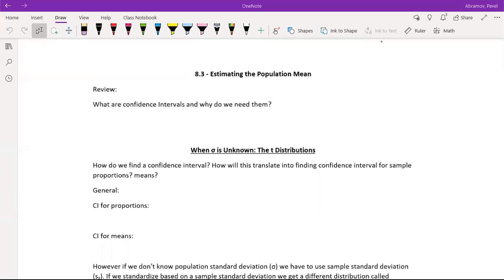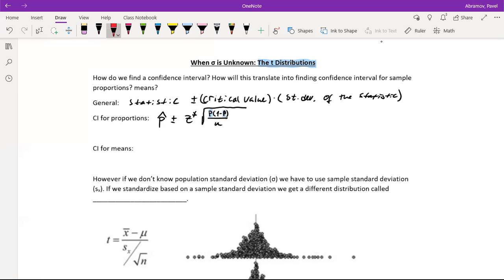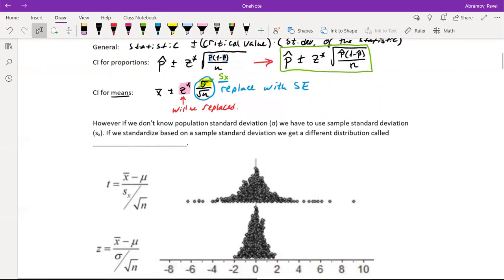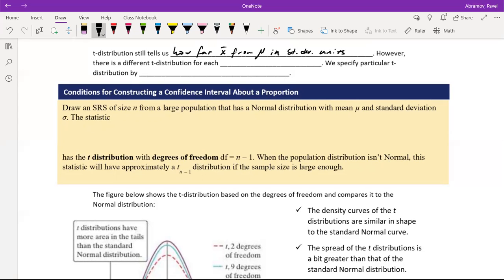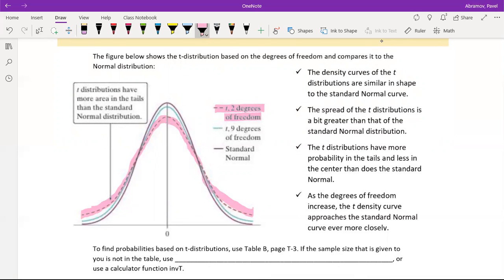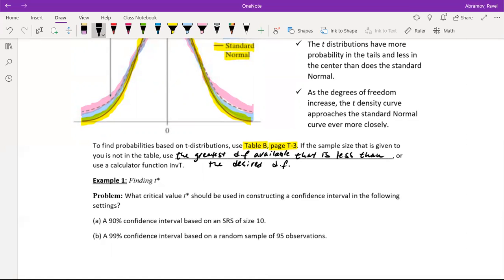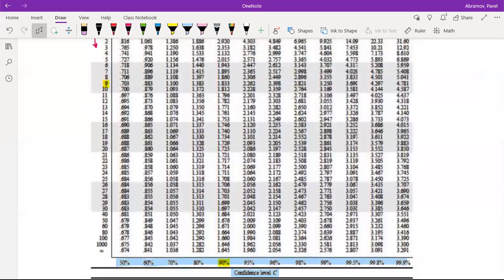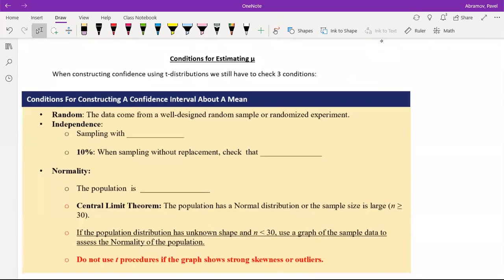8 3 part 1 Confidence Intervals for the populatiopn means t distributions